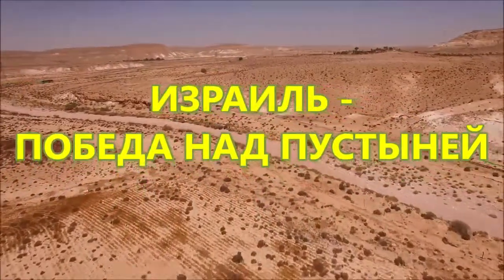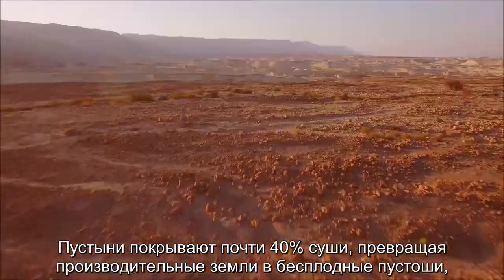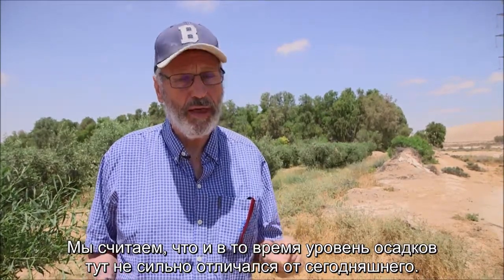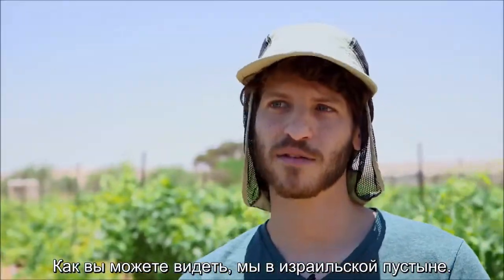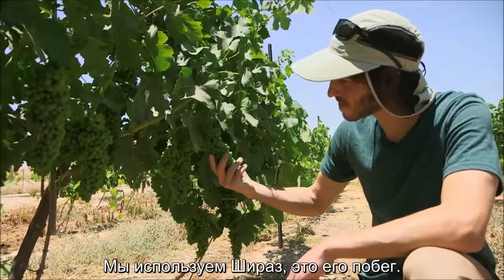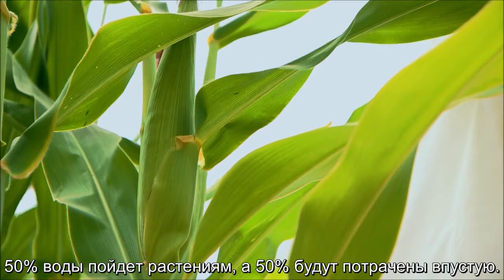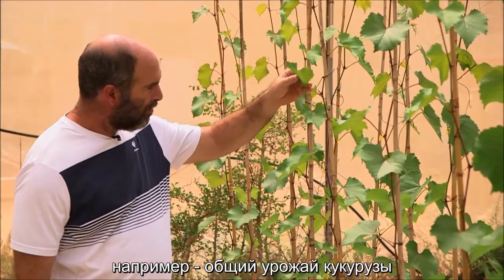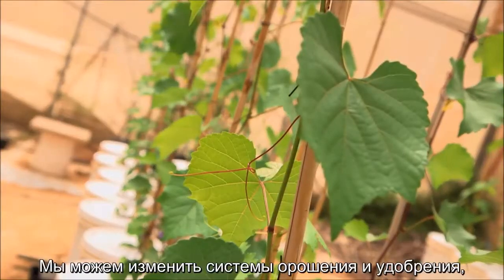Израильские агротехнологии в пустыне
Как перейти от 🏜️ к 🌳? Спросите израильских агрономов и ученых, которые нашли творческие способы заставить наши пустыни расцвести. В этот Всемирный день борьбы с опустыниванием и засухой мы должны сделать все возможное для защиты почв и озеленения пустынь по всему 🌎.